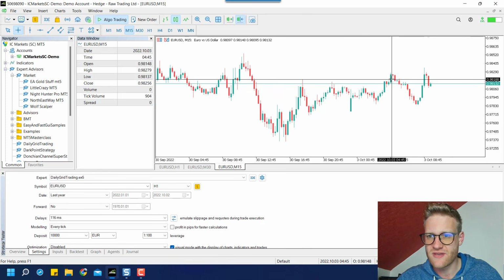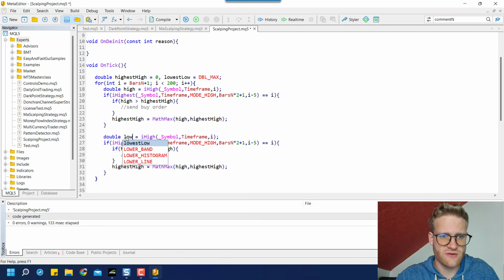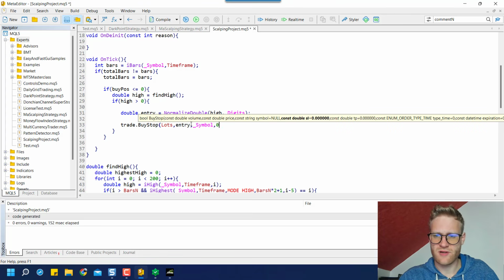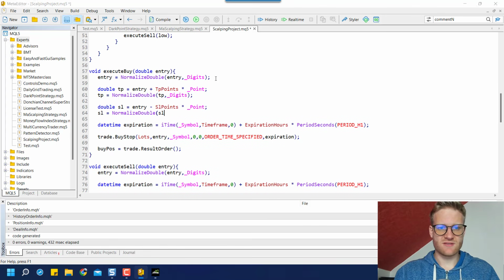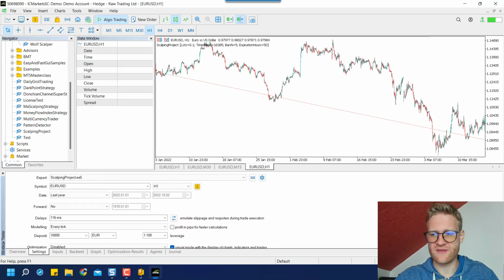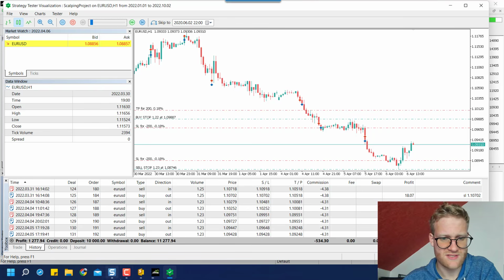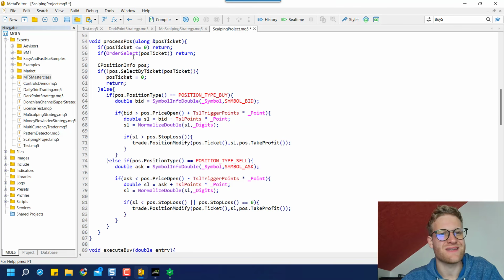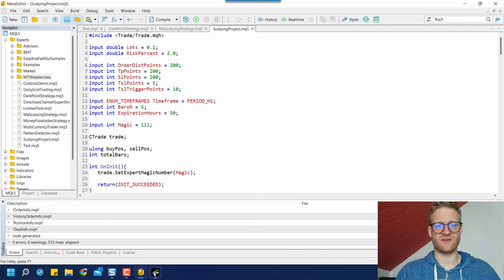Easy Scalping Strategy For EURUSD | Free MT5 Expert Advisor Coding